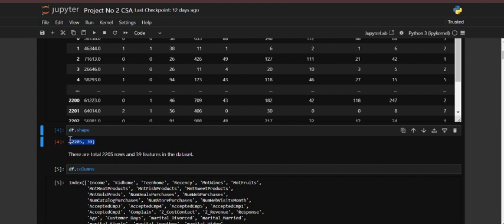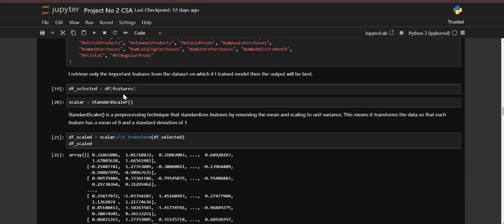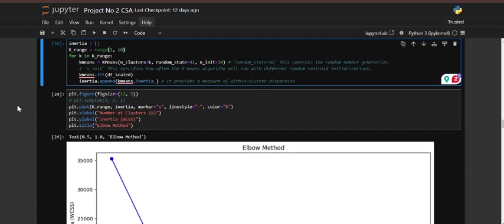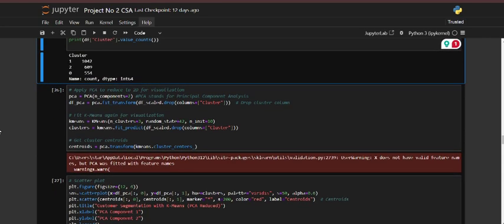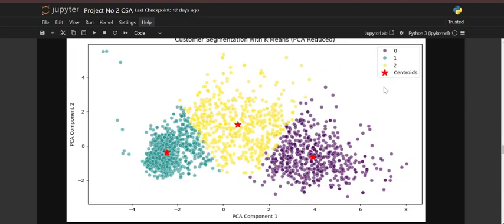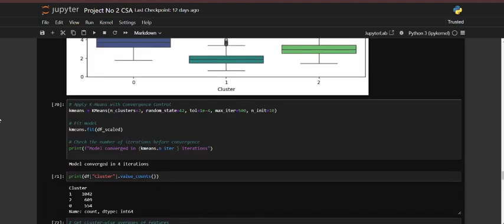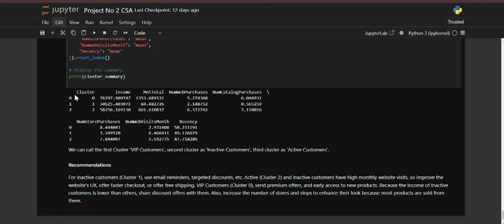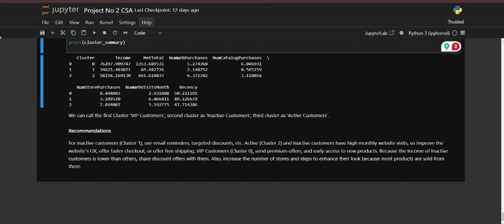K-Means Clustering Project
All clustering algorithms are used in unsupervised learning because, after performing clustering, we can't see the distribution of features and attributes.

Link to previous video on what Clustering and Clustering Algorithms are?